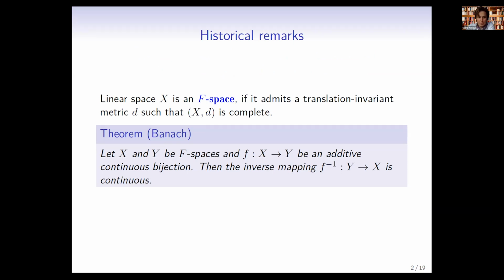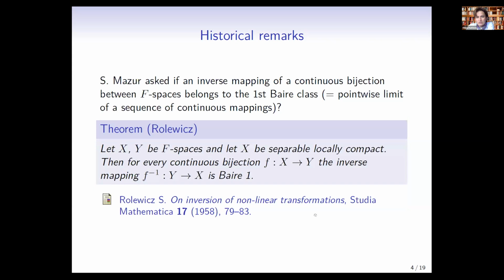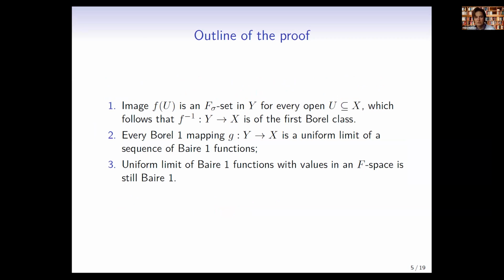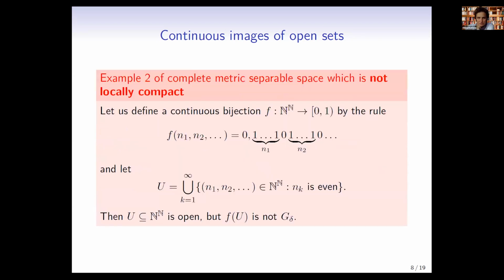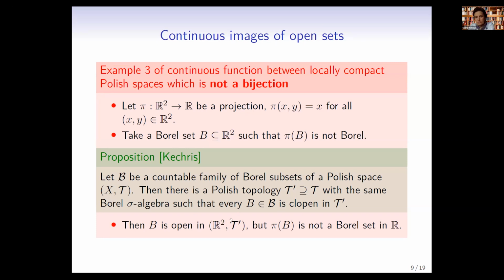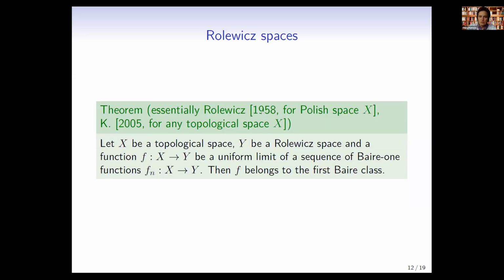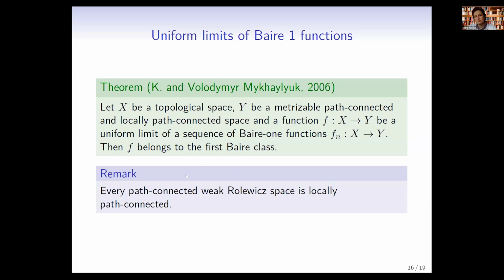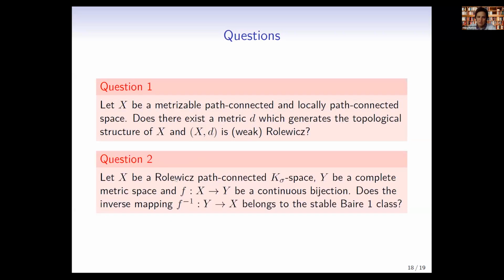5. Olena Karlova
5. Olena Karlova
About Rolewicz theorem on inversion of continuous bijection between F-spaces
AGMA - 2024 ©